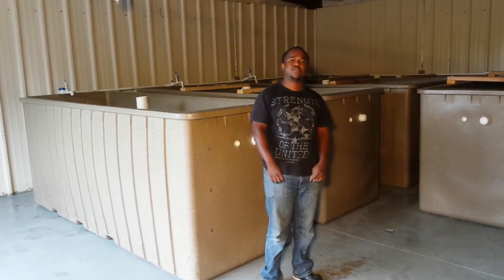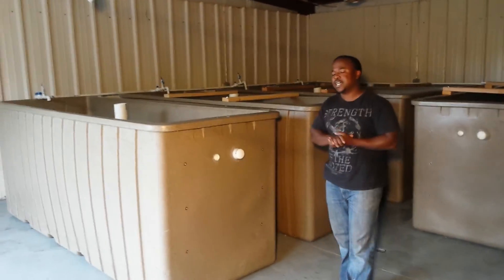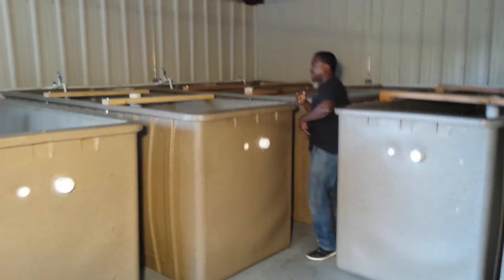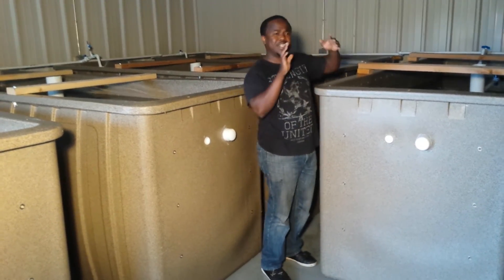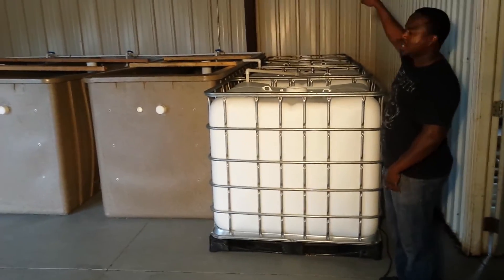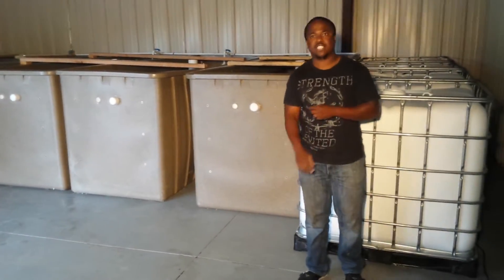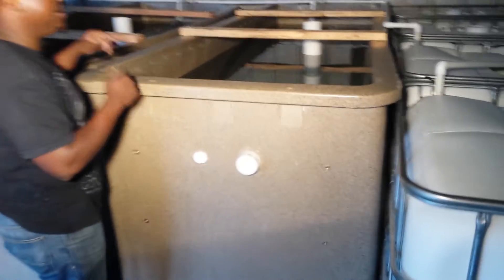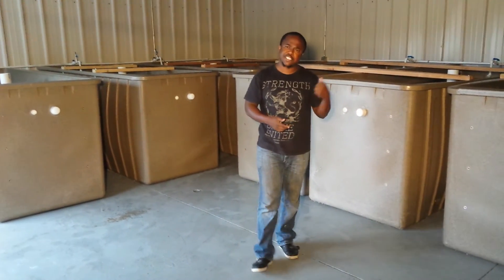Large Scale Aquaponics System in Detroit Michigan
This is the largest scale Aquaponic system we have designed and our team has assembled to date which provides demonstration of large scale close loop fish farm. We believe this is the future of fish farming and organic vegetables in controlled environment (Greenhouse)at its best.